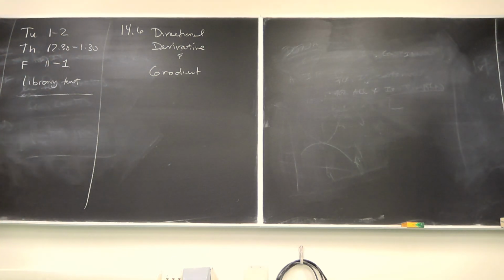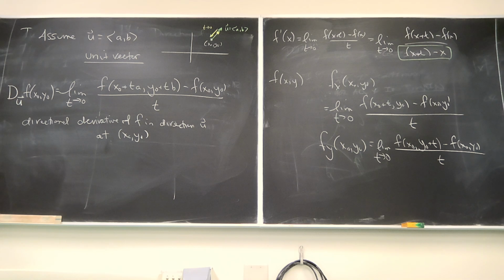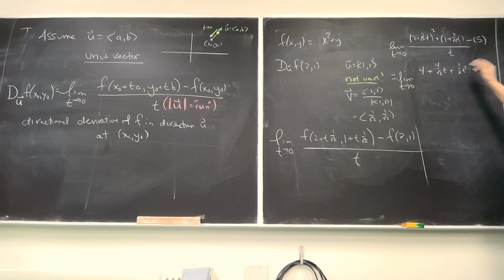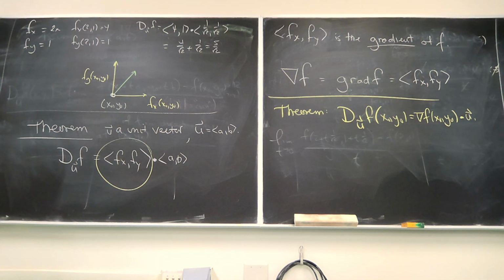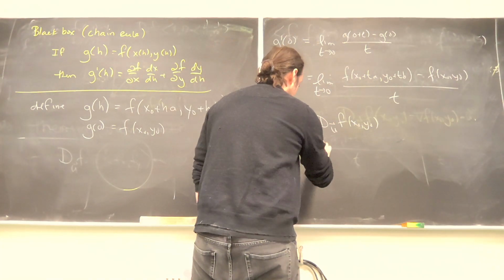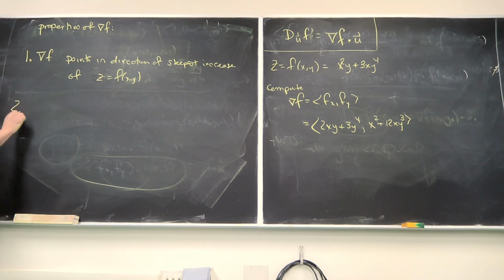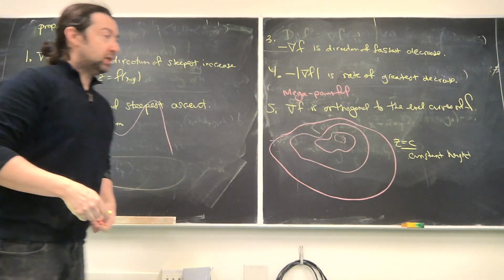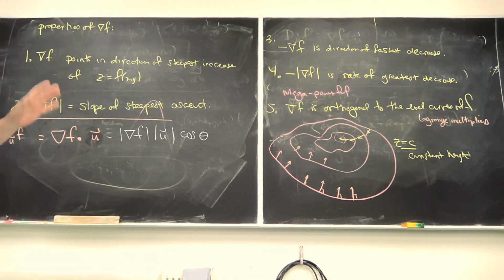241 Honors - 14.6 Directional Derivatives and the Gradient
Covers Stewart 14.6